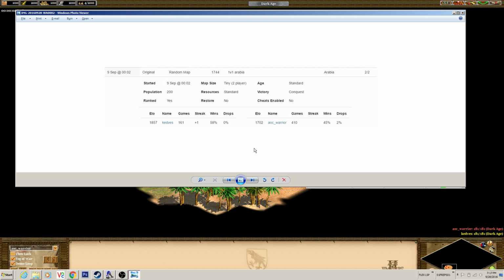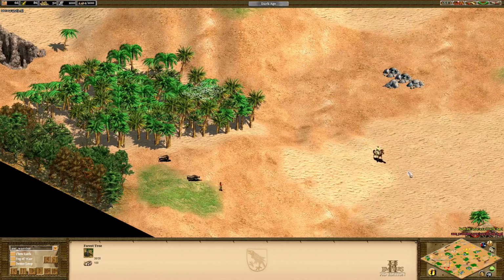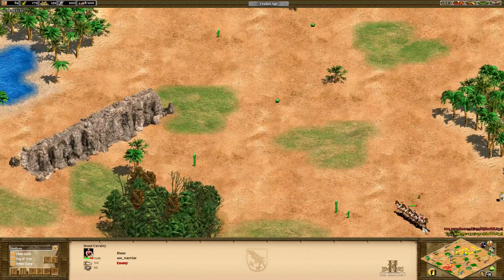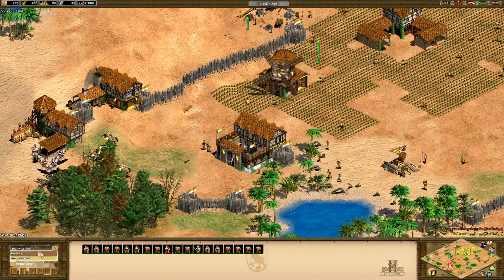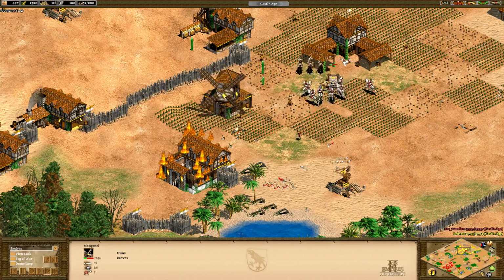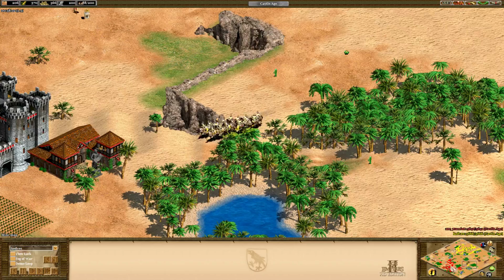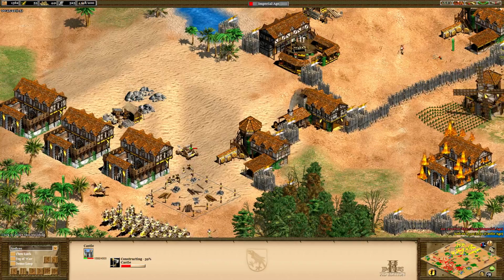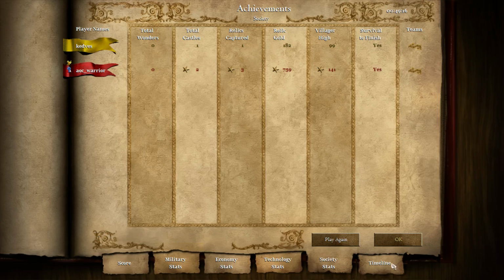Age of Empires : Hun War : Kedves v AoC_Warrior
This is the commentary of a game between Kedves and AoC_Warrior. The ELO of the players will be mentioned at the beginning of the video so that you get an idea of how  good or bad these players are. These ratings are AoE2 HD numbers.
Watch the game to get more details, have fun.

Do get back with comments and suggestions.

This video is a copyright material of KTGO Zone, don't use it without prior permission of the